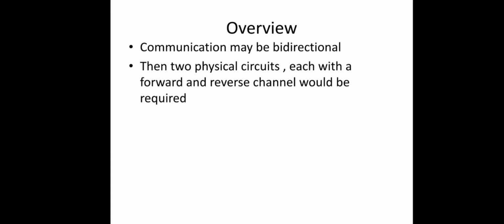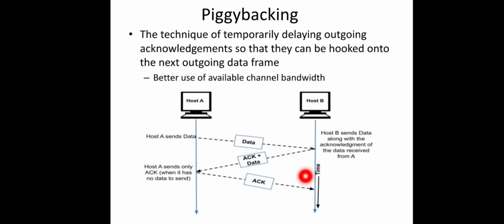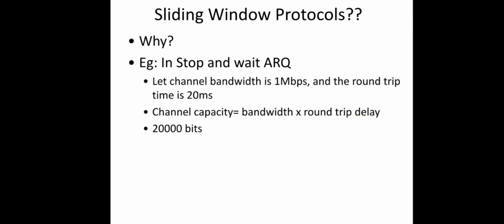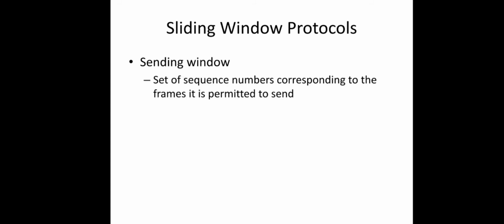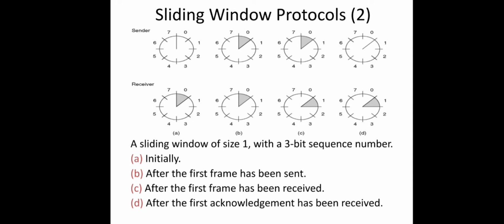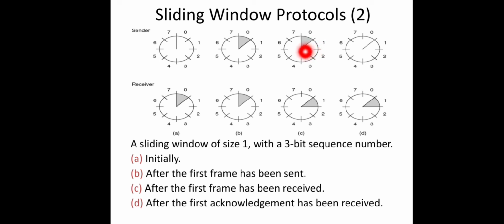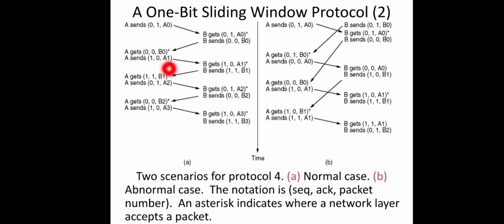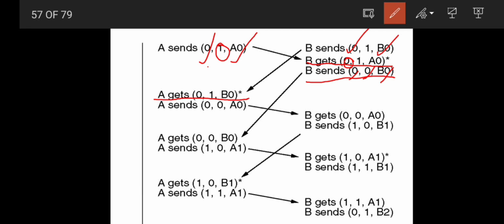Computer Networks - L11 : Data Link Protocols-Part2 (KTU BTech CSE , CS306, CST286)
Describes the sliding window  protocol- One-bit sliding window protocol . Describes piggybacking